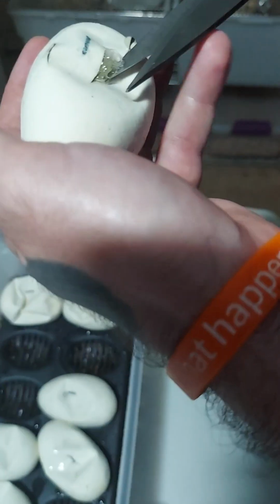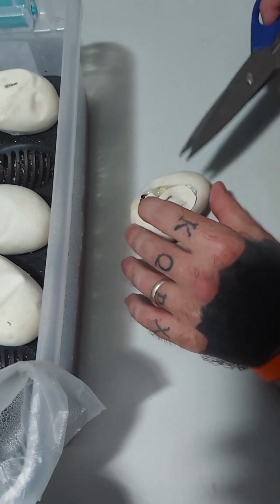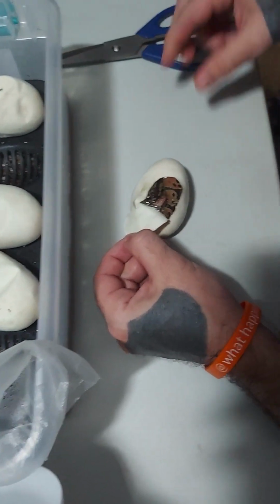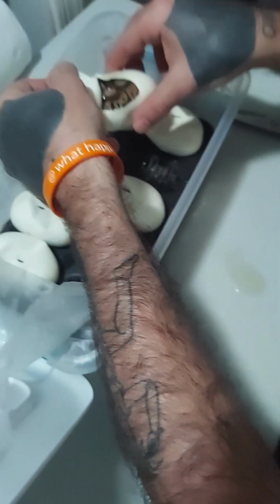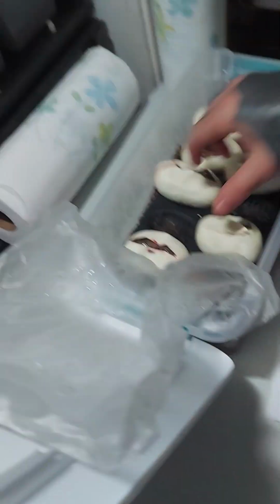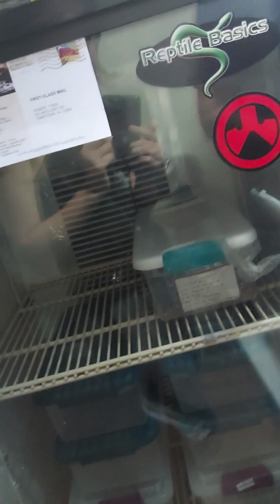Meis Morphs first clutch surprise! An egg cutting first!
was doing a check on the eggs to make sure humidity was good and no mold was growing, and surprise... an egg with 3 slices from an egg tooth!
this clutch was from our 0.1 Albino x 1.0 Hypo pairing, so we got double hets. this clutch was set to hatch around August 2-3, but was a week early... like due to high temperature in the incubator.
we are excited! one more to go from our 0.1 Phantom, the miracle egg.